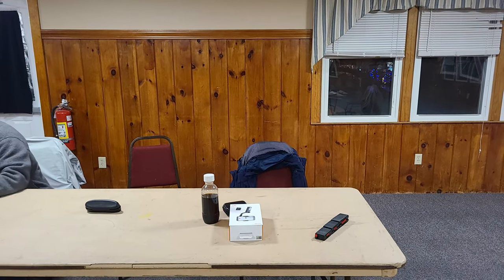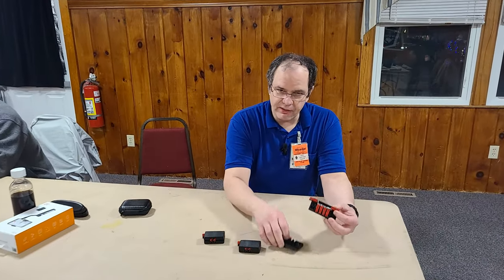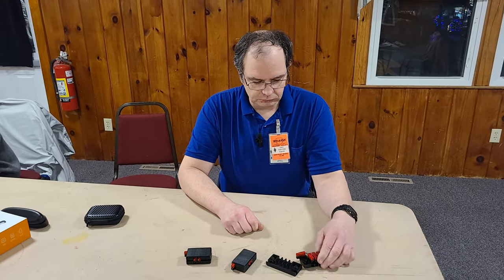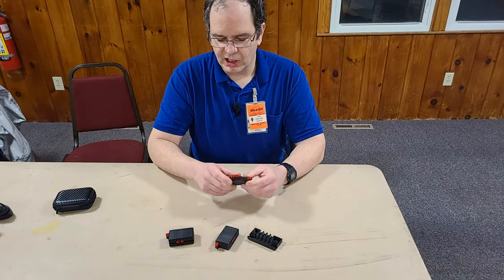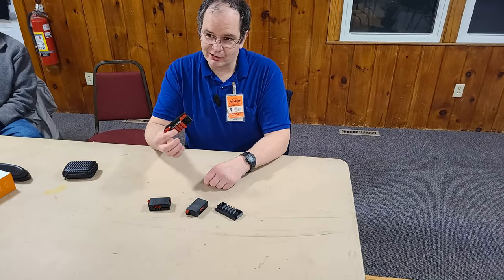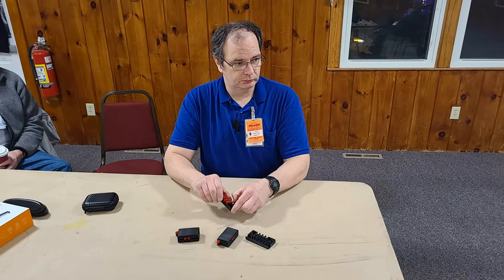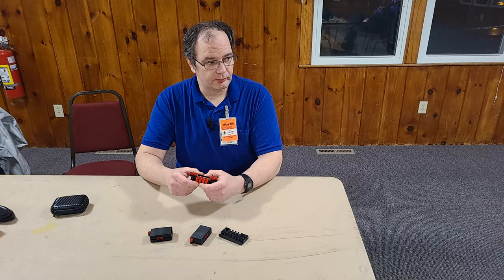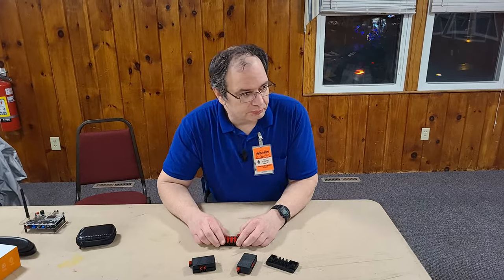James, N8VIM, 3D Printed PowerPole Breakouts 12/2022 Homebrew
It's December Homebrew time again!
James, N8VIM, presents his 3D printed PowerPole breakouts